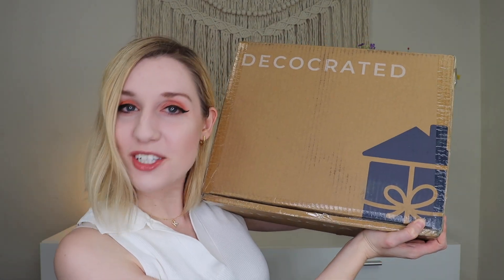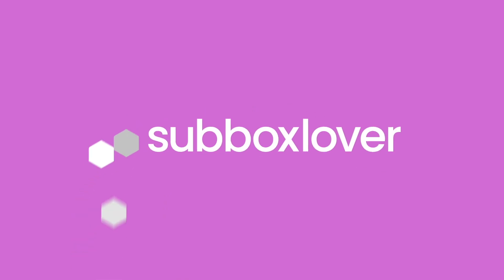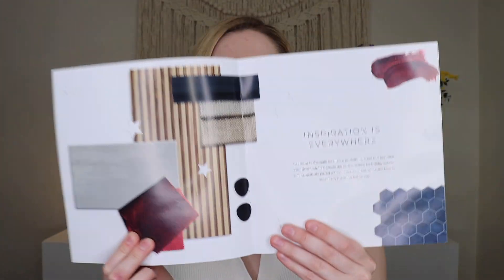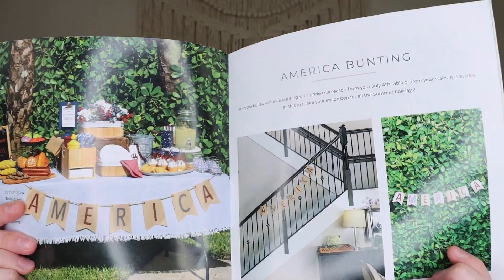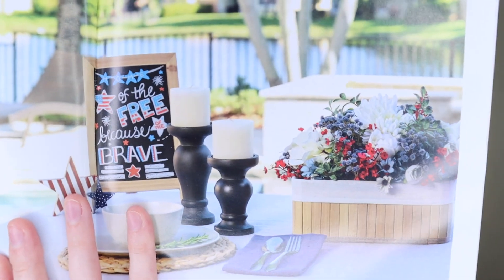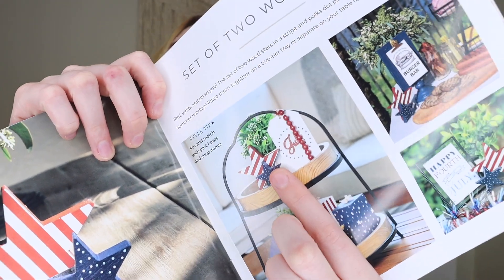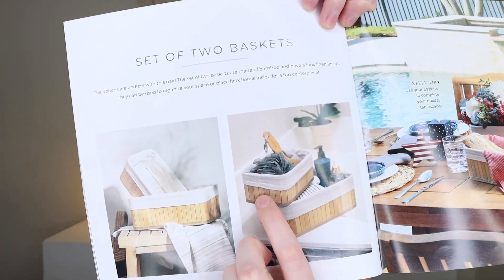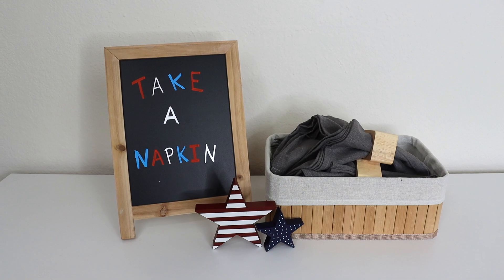Decocrated | Americana 2023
Makeup I am wearing:
-Shaina B. Miami: B. Free Eyeshadow Duo
-Real Her: Eye Am Beautiful Mascara
-ITEM Beauty: Lip Quip (Come Thru)